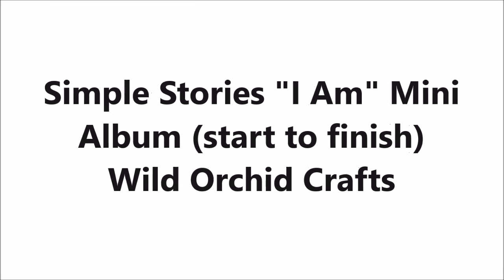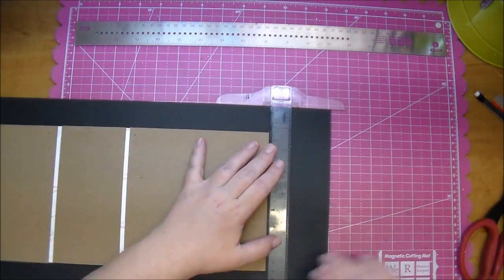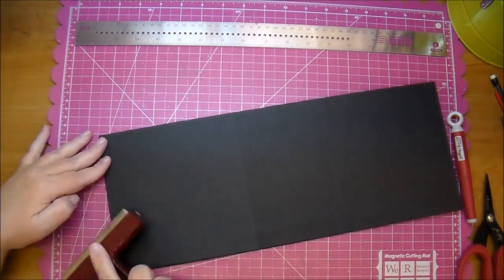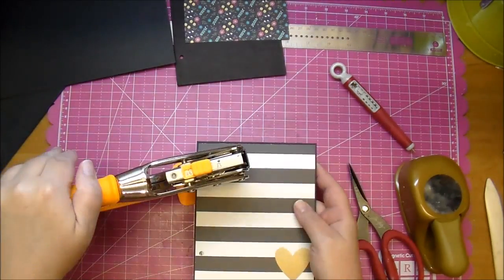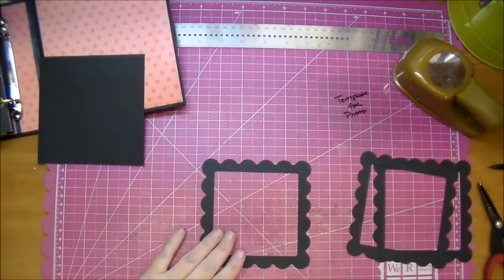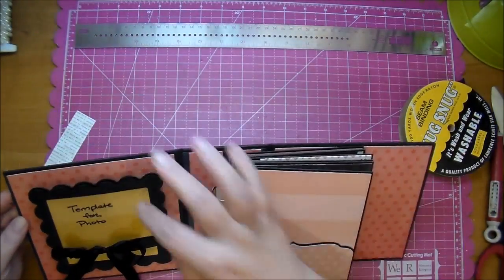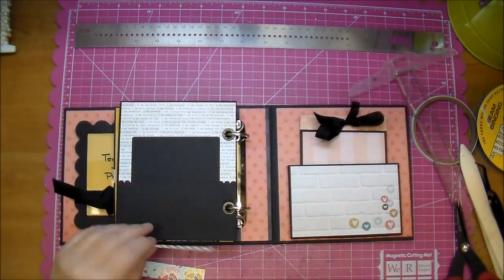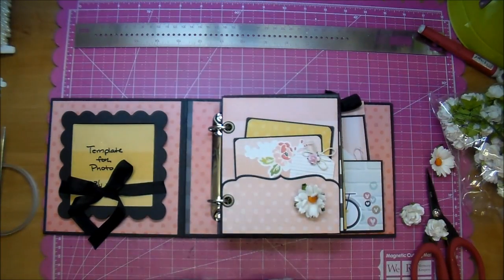6x6 Mini Album (start to finish) Simple Stories "I Am" Wild Orchid Crafts!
Products used:
Pink Mist Open Roses: MKX-028
White Magnolias: QVR-028
White Cottage Roses: MKX-683
Lily's: MKX-232
White Leaves:  MKX-448
Green/Baby Pink Leaves: MKX-248